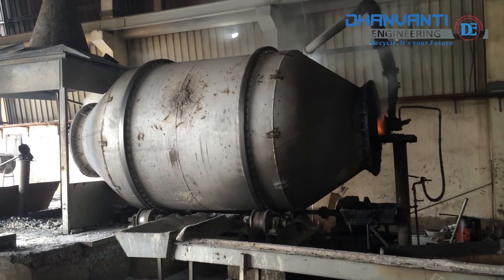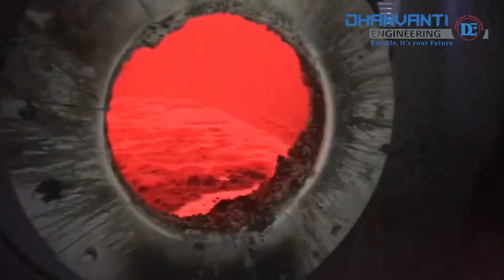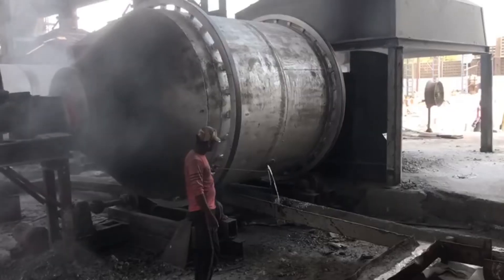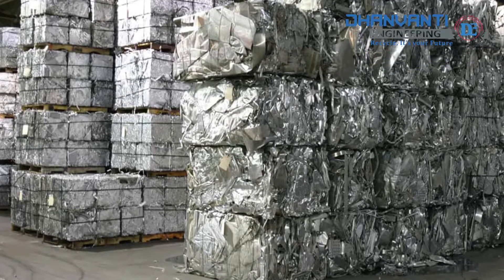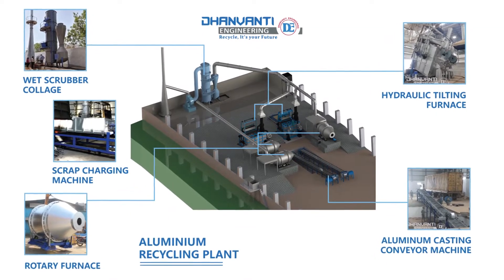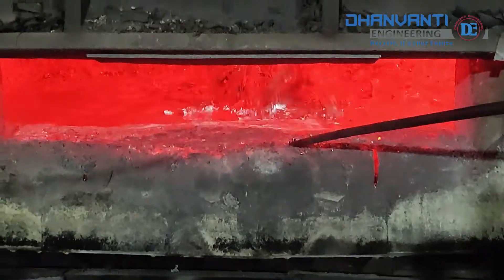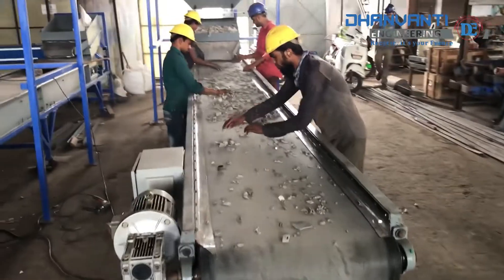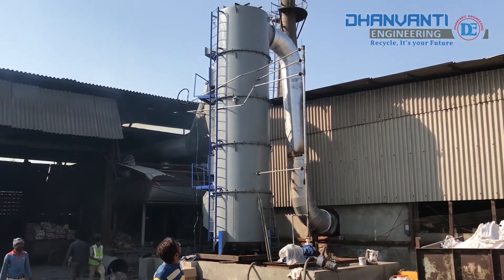Aluminium Rotary Furnace || Aluminium Melting Furnace|| Aluminium Plant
We are the prominent Manufacturer and setup plant  of
Aluminum Alloys Plant,
Aluminum Recycling Plant,
Aluminium Deox Plant,
Aluminum Dross Processing Plant,
Non Ferrous Recycling Plant,
Ferro Manganese Plant,
Metal Slag Recycling Plant,
Mineral Processing Plant,